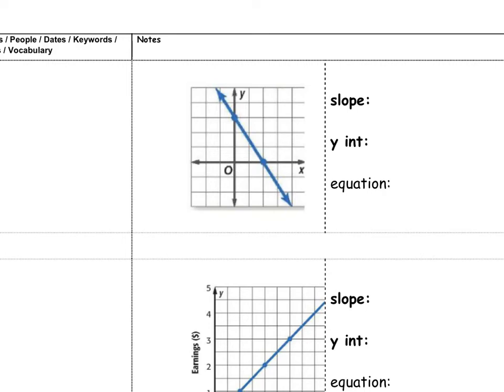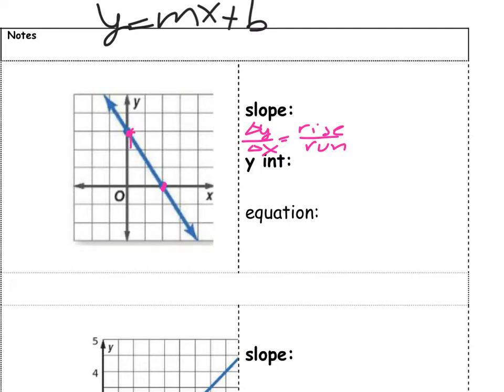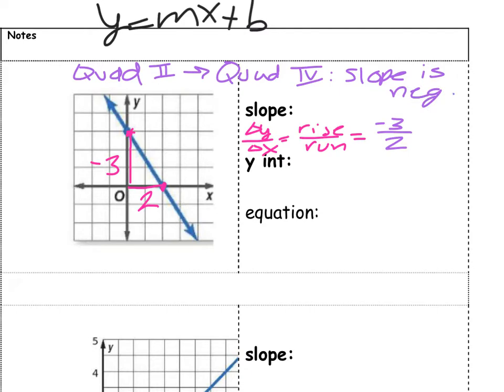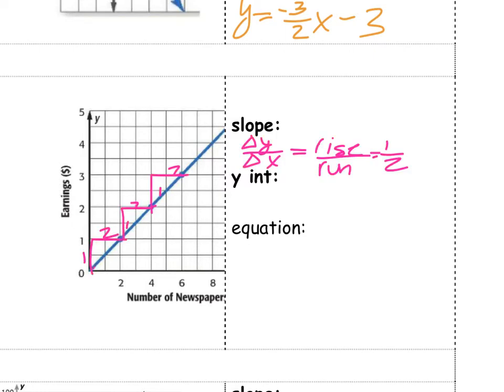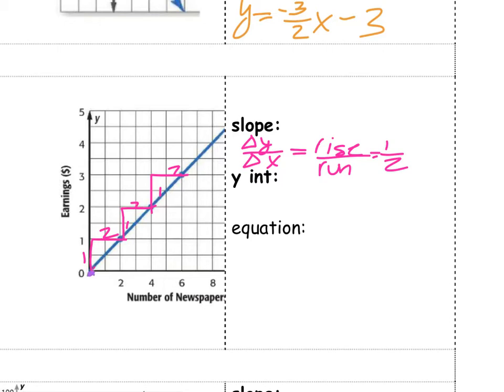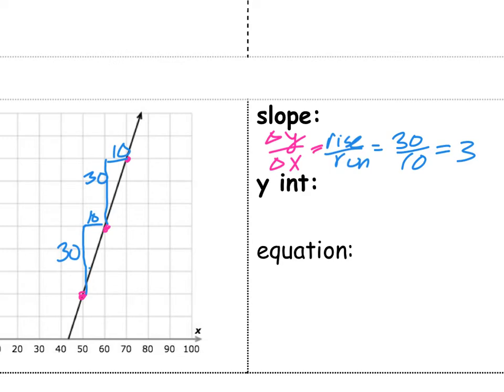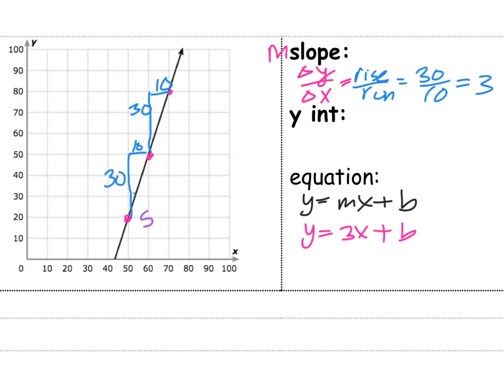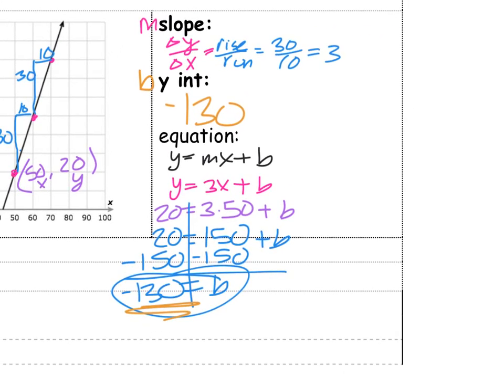8.4.1 #4 Equations from graphs Focus Notes-1